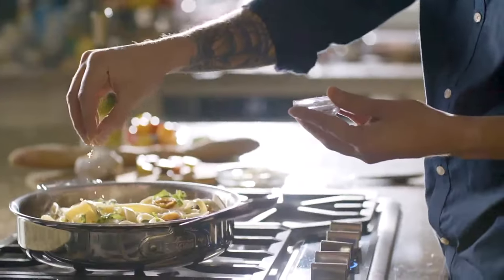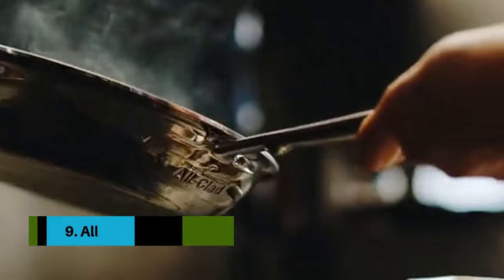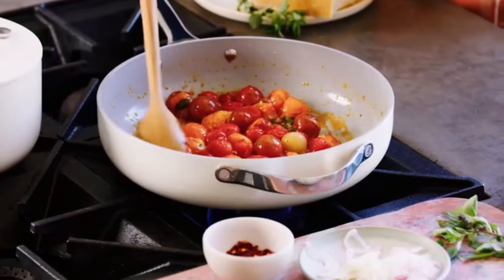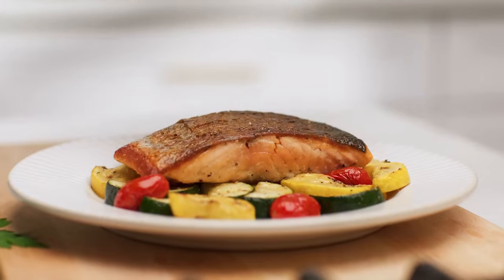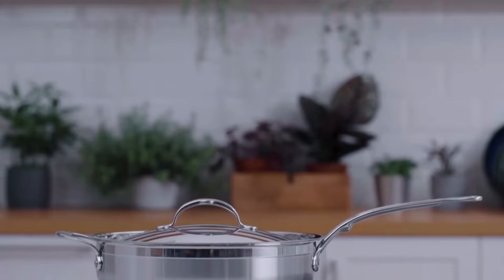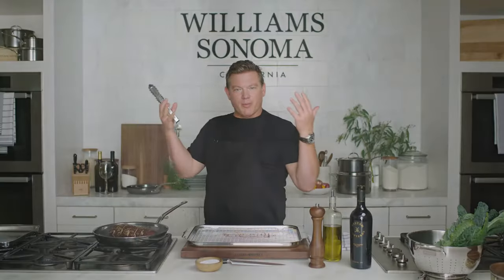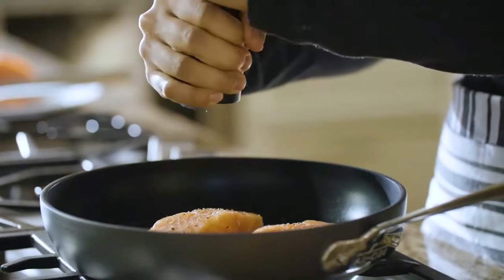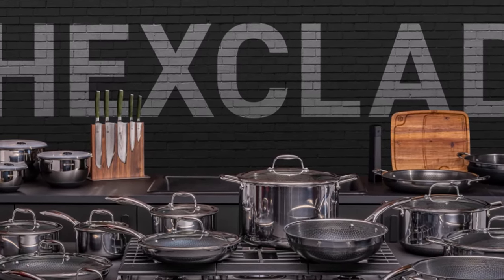Top 10 Best Induction Cookware Sets of 2024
This video helps you to find out best induction cookware sets of 2024 on the market. So Get best induction cookware sets from here.

In this video Portions of footage are not original content produced by Top 10 List. Portions of stock footage of products were gathered from multiple sources including, manufacturers, and various other sources. "All claims, guarantees, and product specifications are provided by the manufacturer or vendor. Top 10 List cannot be held responsible for these claims, guarantees, or specifications"